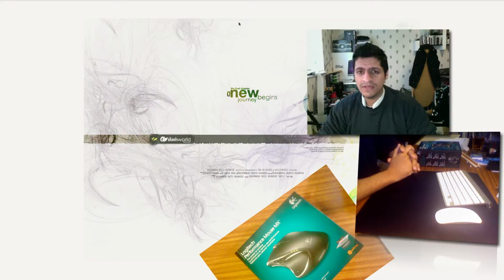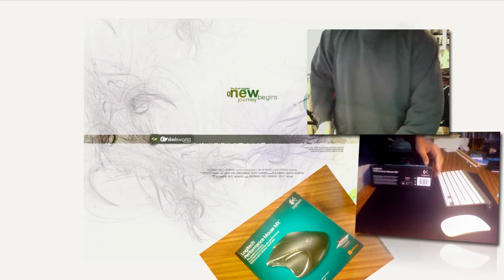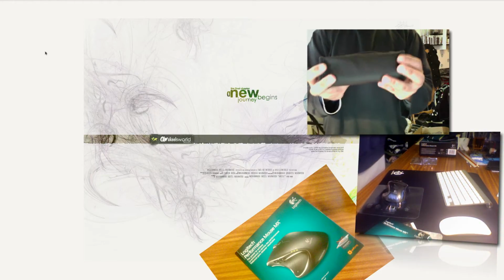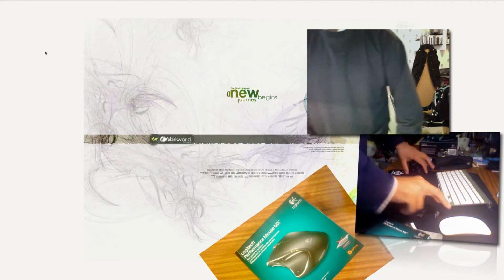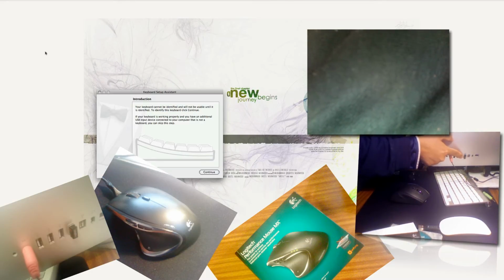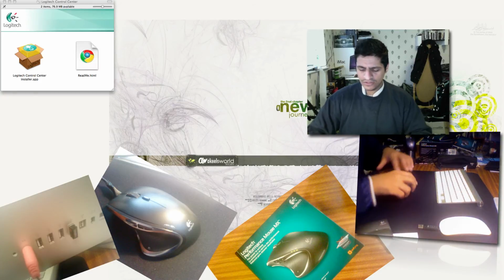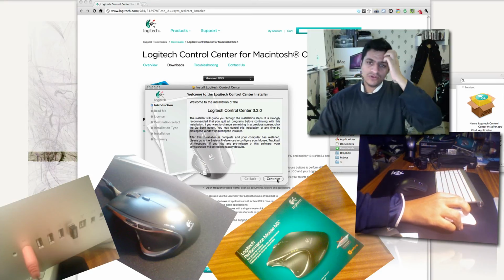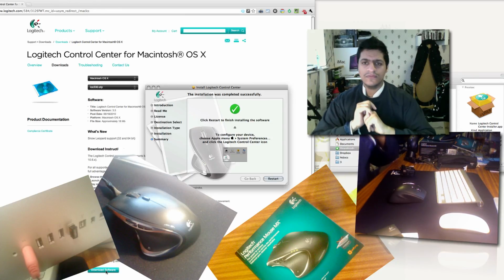LogitechMX Unboxin - Part One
The original Logitech mouse I have been using for a while, i just recently got  a new imac and to be honest did not like the mouse much, so i got one which I have used before but the new version.

Sorry about the video being crap, working on a new one with a full review and better quality, feedback and comments are welcome.

Part two shows the installation and follows on